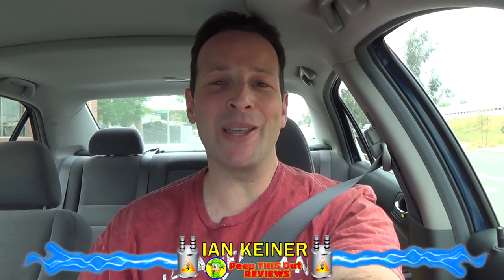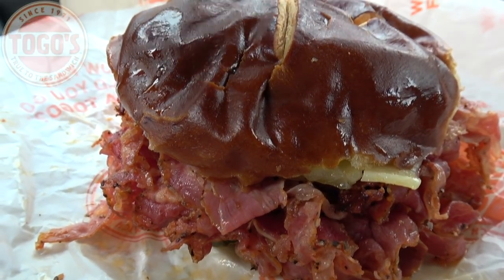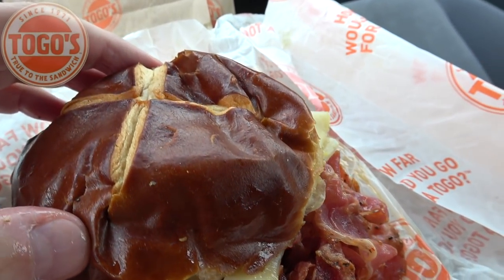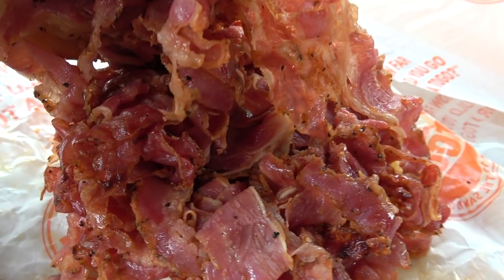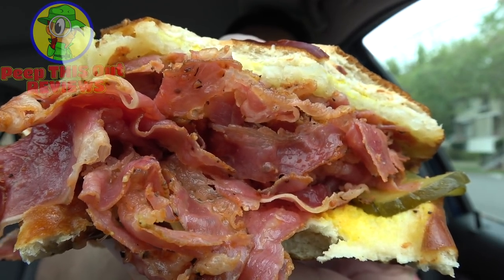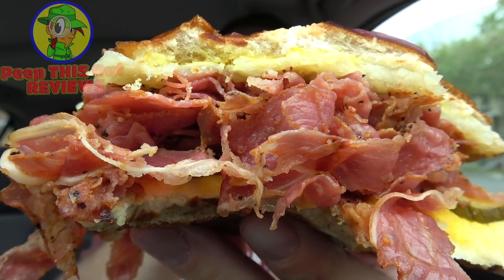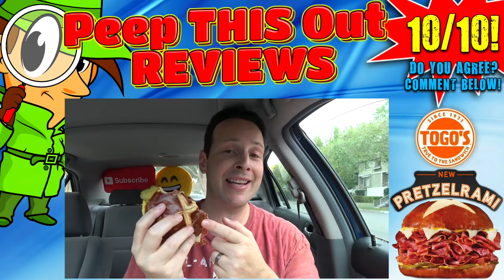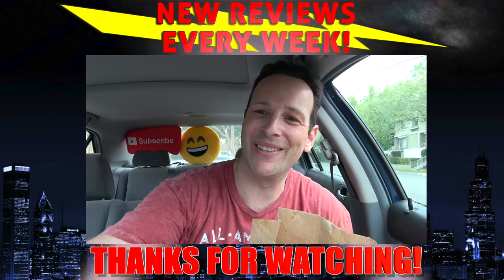Togo's® | Pretzelrami | Food Review! 🥨🍖🧀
Togo's® World Famous Pastrami gets a Soft Pretzel Roll upgrade with their New Pretzelrami! Get ready to drool as you find out everything you need to know about it right here in this detailed review!

Ian K swings by his local Togo's® to give their New Pretzelrami a shot! Just how awesome was the New Pretzelrami from Togo's®?! Only one way to find out, guys! Peep THIS Out!

PRETZELRAMI ($7.95)
Over 1/4 lb. of our World Famous Pastrami piled high on a delicious Soft Pretzel Roll. Toasted with New Aged White Cheddar Cheese, finished off with Yellow Mustard and Crisp Dill Pickles. Available for a Limited Time.

NUTRITIONAL INFORMATION
Togo's® | Pretzelrami (Signature Pastrami info for reference)
Calories: 730
Fat: 33g
Saturated Fat: 12g
Trans Fat: 0g
Cholesterol: 95mg
Sodium: 2190mg
Carbohydrates: 69g
Dietary Fiber: 4g
Sugars: 9g
Protein: 38g